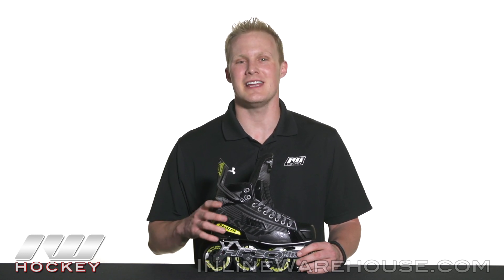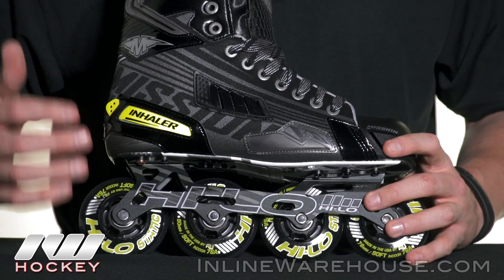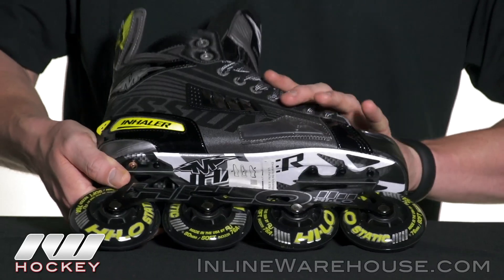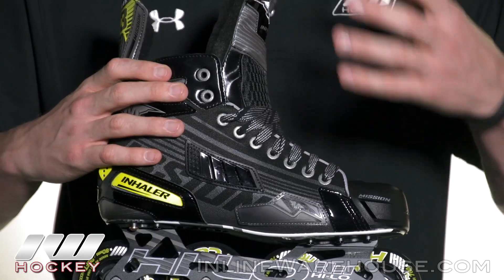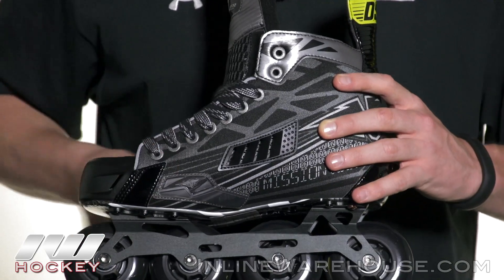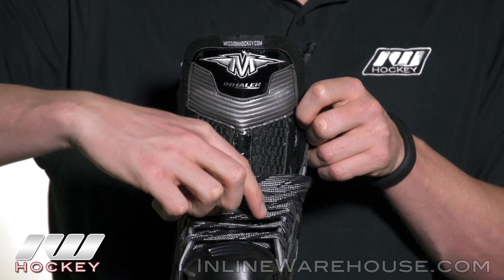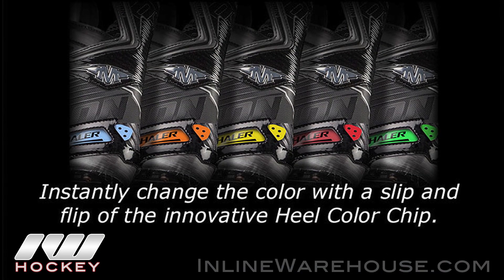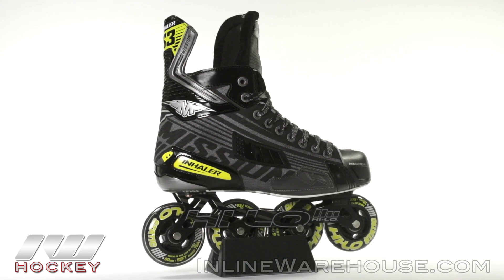Mission Inhaler DS3 Roller Hockey Skate Review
IW Hockey reviews the Mission Inhaler DS3 Skate.

The Mission Inhaler DS3 Roller Hockey Skates are an excellent option for the player who's looking for a high-level of performance without breaking the bank. For the first time in the DS line, Mission used their full composite outsole and Swiss LE Bearings, resulting in powerful strides with a butter-like glide.